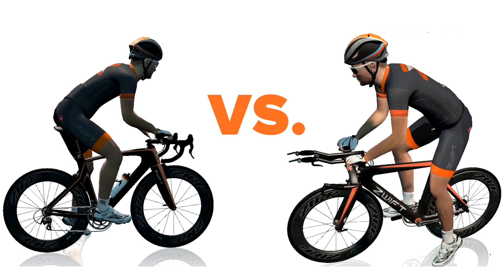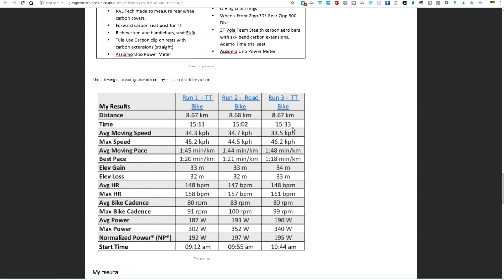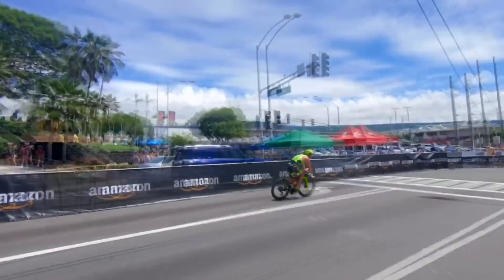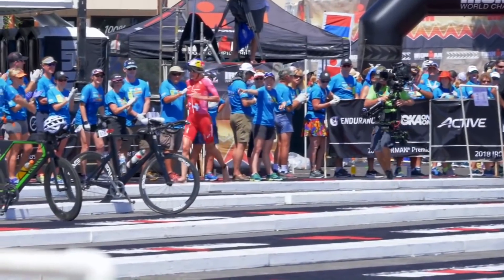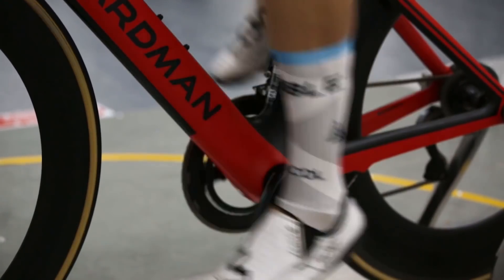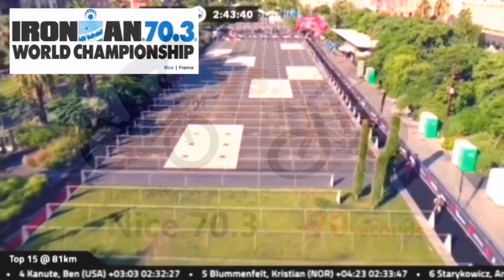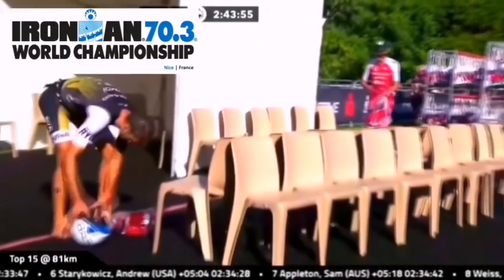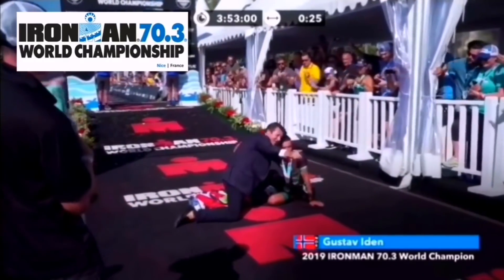When is a road bike faster than a TT/Tri bike? The Science // GIVEAWAY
We examine a viewer's question, when is a road bike faster than a TT/Tri bike and what are the speed differences uphill / flat and descending?

COMPETITION. type enter into comments and here for bonus entry